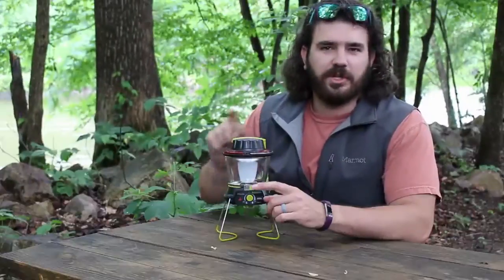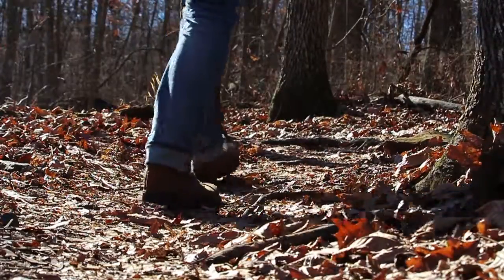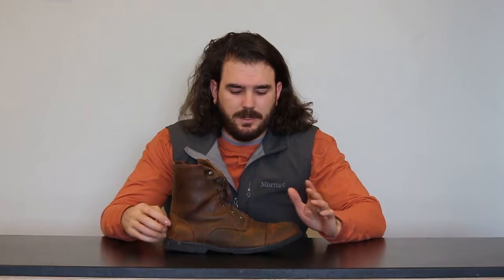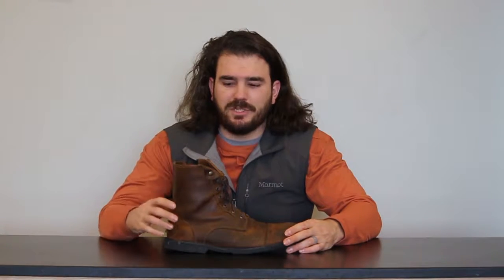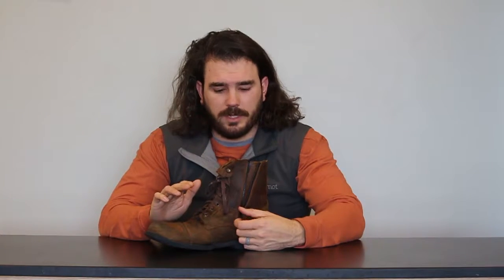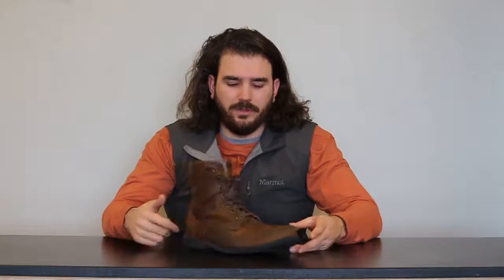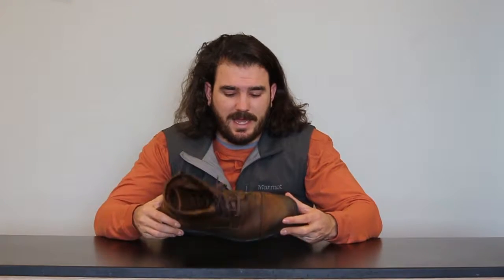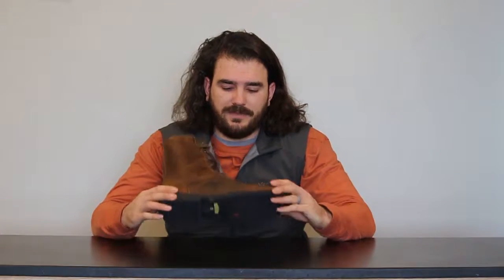TEST IT: TREDAGAIN FOXHOLE BOOT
What is up guys!  A few months ago I was able to get my hands on a pair of the new Foxhole boots by Tredagain.   I've had a chance to put them through the wringer and this is what I found out!